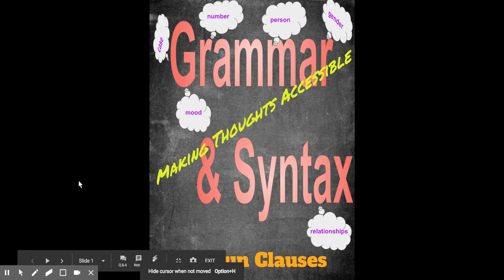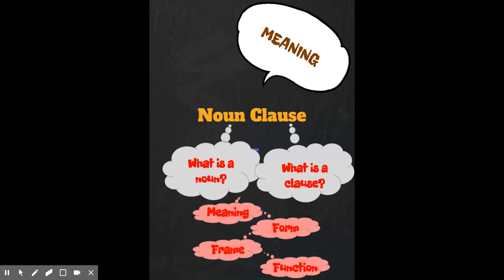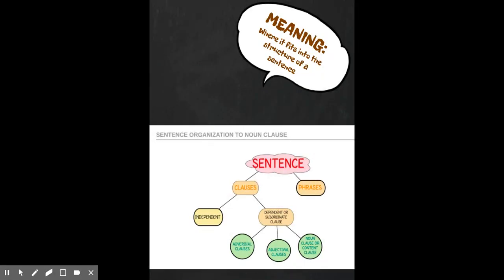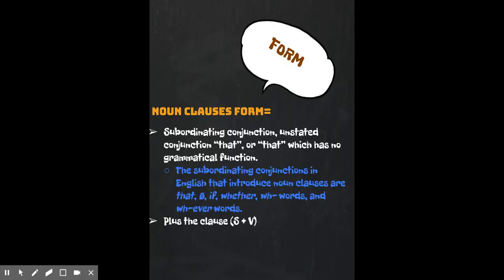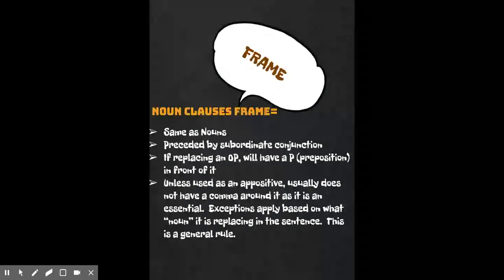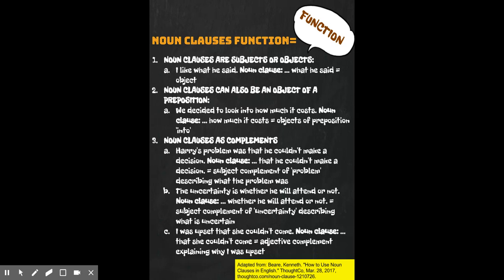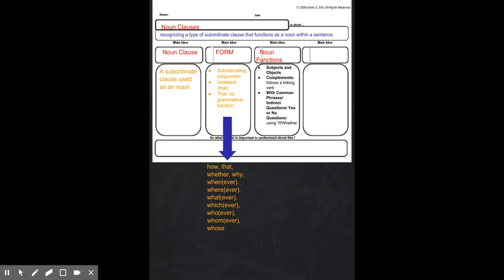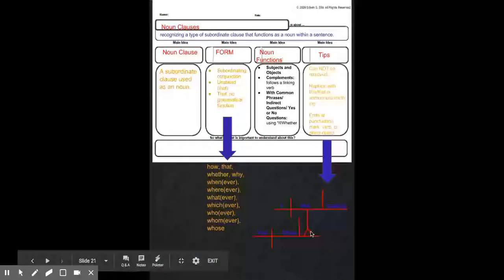Noun Clauses PPT - Google Slides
Introduction to noun clauses